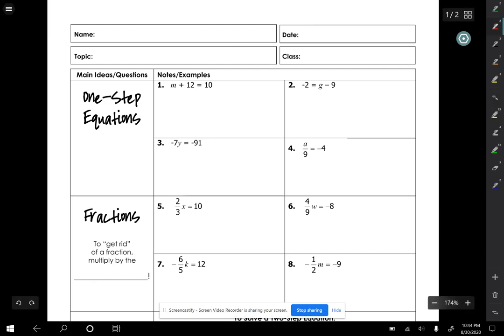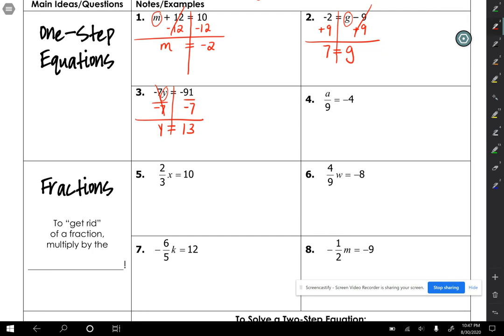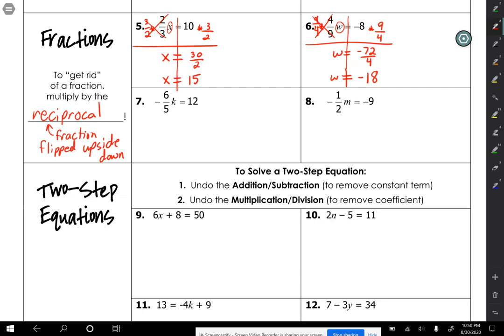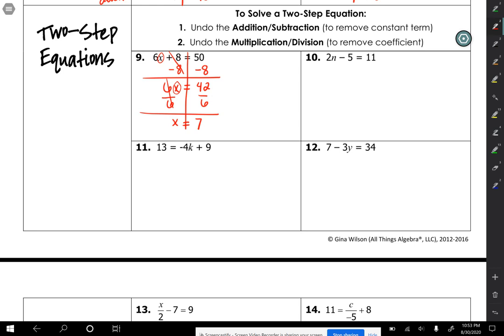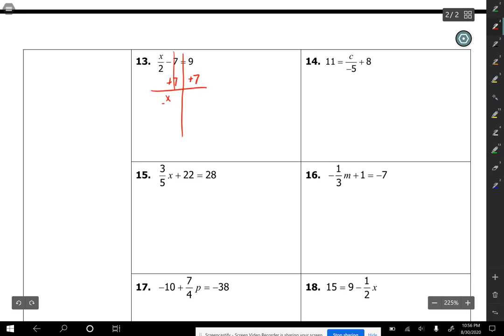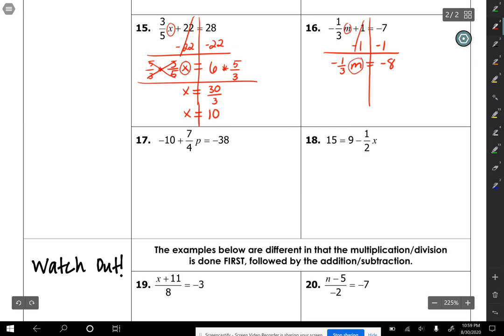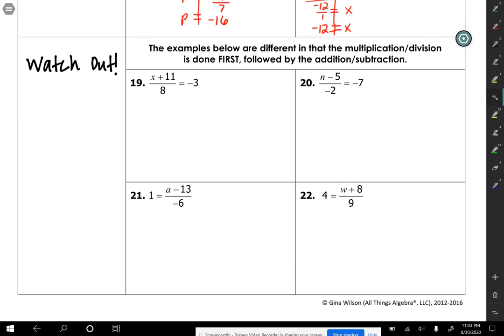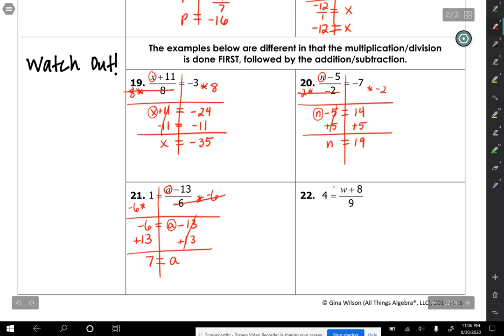Solving One and Two Step Linear Equations